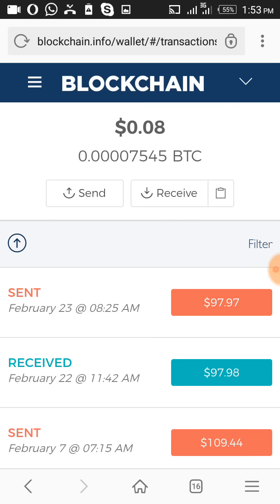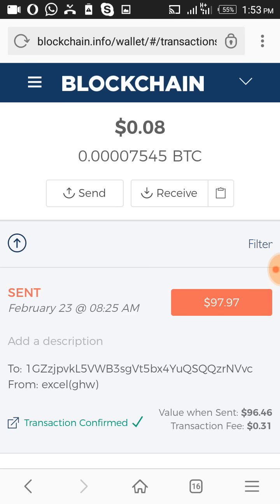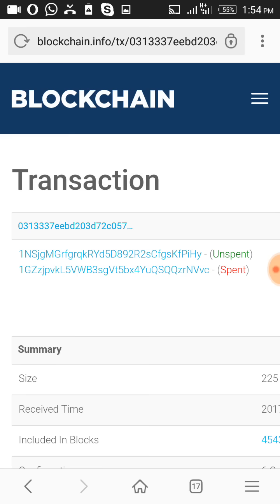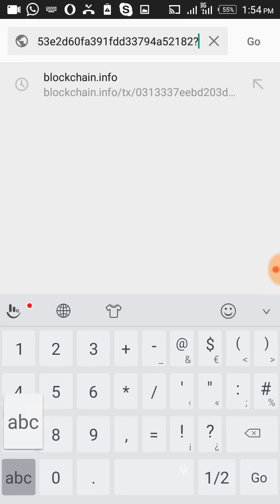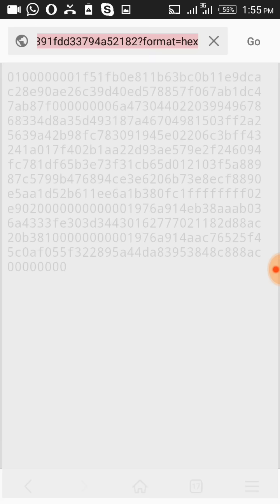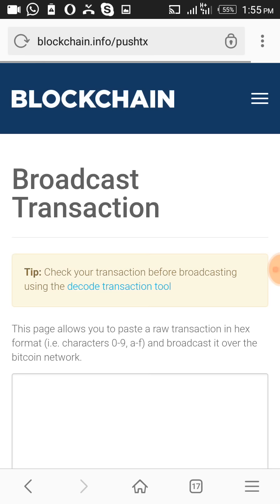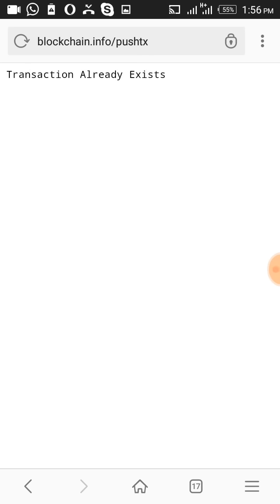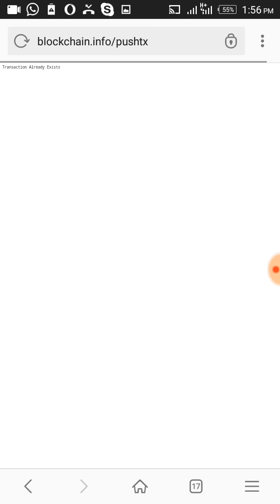How to Quickly make blockchain to confirm transaction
Confirm your bitcon transaction quickly